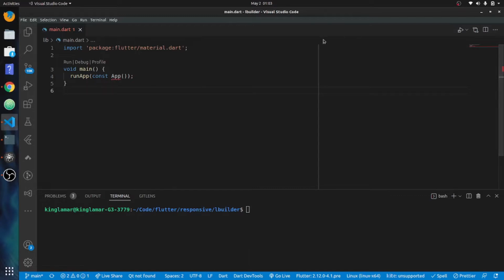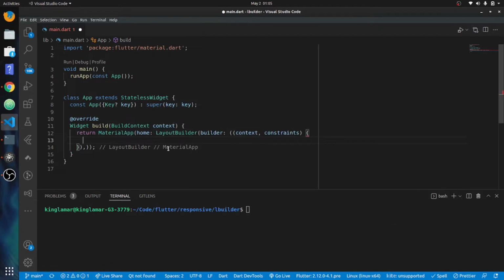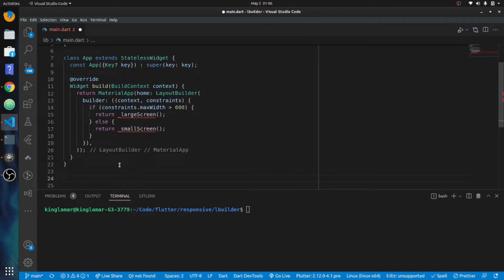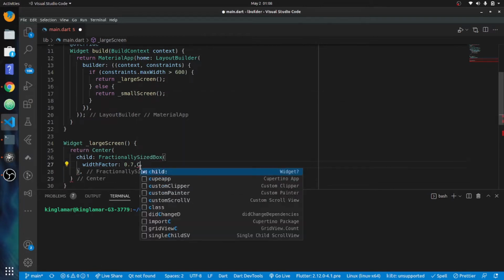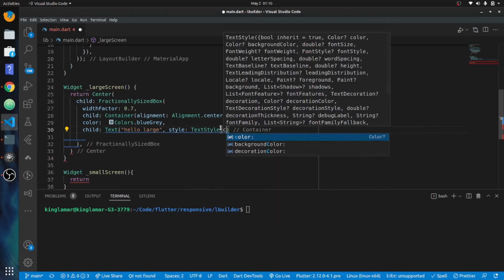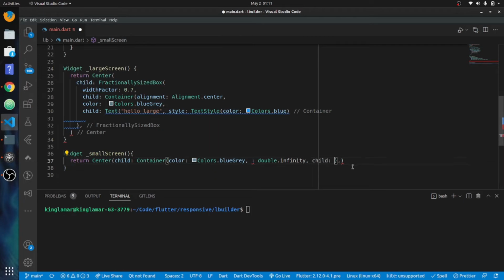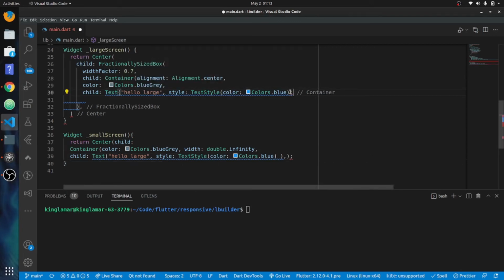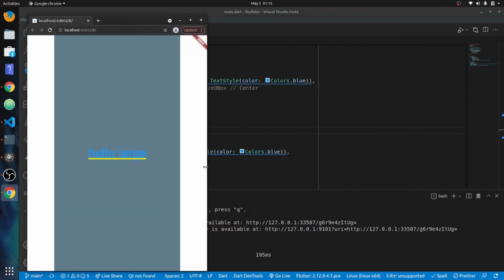Best way to do responsive design in flutter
i will show you the best way to make your widgets responsive in flutter

00:00 how to make a widget responsive with flutter
00:21 making page responsive with layoutbuilder in flutter
00:51 setting up the statless makn widget in flutter
03:22 creating widget for large screens with flutter
04:18 fractionallySizedBox widget in flutter
06:40 creating widget for smaller screens with flutter